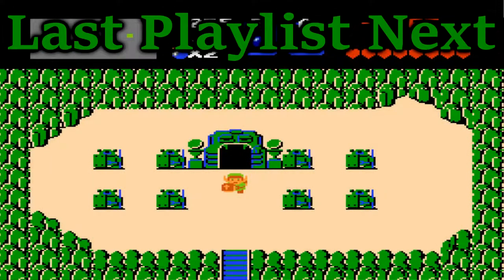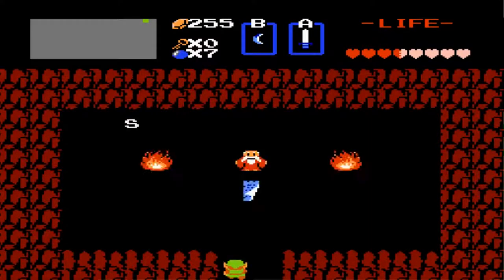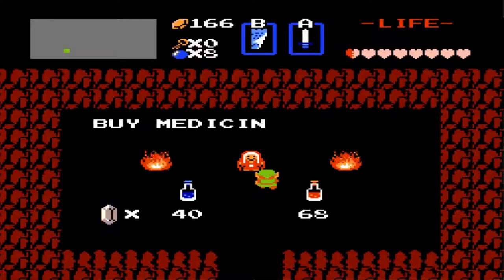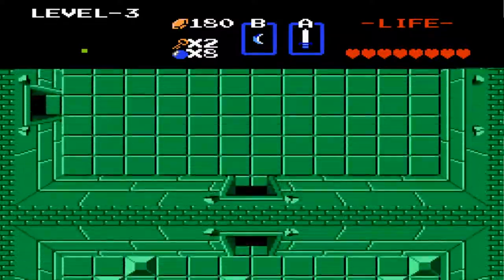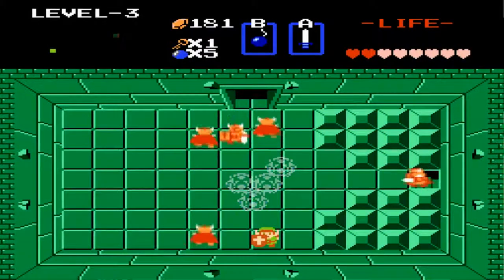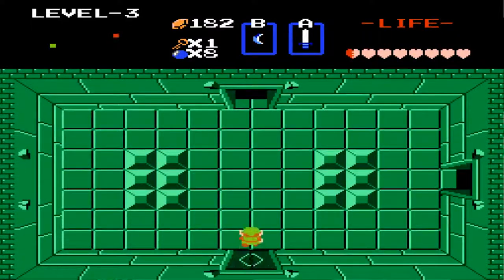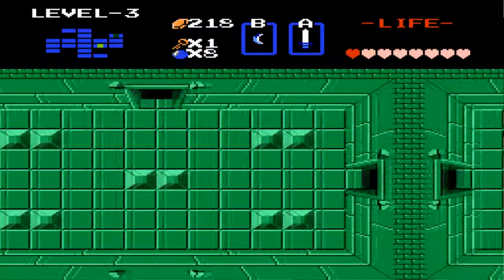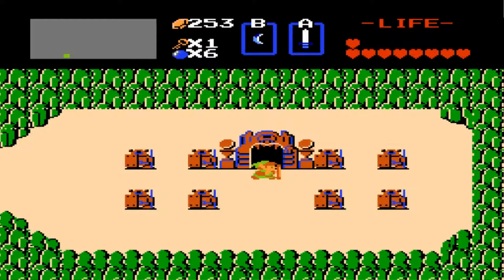The Legend of Zelda (NES) - Part 3: Somewhat Hard Temple! | GiantGrotle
We have a bit of a hard time with the Level 3 temple, but that's ok!
QOTD: What is you favorite Zelda 1 item?

Pokemon GiantGrotle Ruby Sapphire Diamond Pearl Dialga Palkia Pikachu Raichu Mario Luigi Peach Super Bros. Brothers Mudkip Turtwig Charmander Squirtle Bulbasaur Nintendo Game Freak Nintendo Wii Nintendo GameCube Super Mario Sunshine Super Mario 64 New Super Mario Bros. Wii Pokemon Ruby Pokemon Sapphire Pokemon Yellow Pokemon Blue Pokemon Red Pokemon Green Pokemon Emerald Pokemon Pearl Pokemon Diamond Pokemon Platinum Giratina Azelf Uxie Mesprit Grotle Torterra Luma Peach Bowser Mario Kart Grand Prix 100cc Mario Kart Wii Pokemon Gold Pokemon Silver Pokemon Crystal Chickorita Totodile Cyndaquil Ho-Oh Pokemon Trainer Gary Pokemon Trainer Grotle Pokemon Trainer Sam Pokemon Trainer Matt Pokemon Trainer Red Pokemon Trainer Ash Lugia Celebi Mario Sports Mushroom Cup Flower Cup Star Cup Special Cup Leaf Cup Shell Cup Lightning Cup Banana Cup Mario Kart 64 Stephen Plays Nintendo Entertainment Donkey Kong Nintendo Entertainment System Excite Bike Nintendo Entertainment System Pac-Man Kirby's Adventure Metroid Battle Toads Dr. Mario Duck Tales The Legend of Zelda II - The Adventure of Link Update Video Aladdin Grand Theft Auto Advance Donkey Kong Country Super Smash Bros. Super Mario Kart F-ZERO Kirby Superstar Mega Man 5 Mortal Kombat Super Mario Bros. Zombies Ate My Neighbors Super Metroid Super Punch Out! Flappy Bird Yoshi's Island Lego Star Wars The Complete Saga Chrono Trigger EarthBound Mario Kart 64 Double Dash!! Mario Kart Wii Pokemon Emerald Pokemon Sapphire Nuzlocke Adventure Mario Kart 8 Time Trials Super Smash Bros. Melee Battles With Friends! Pokemon FireRed Super Mario 64 REDUX The Legend of Zelda (NES)